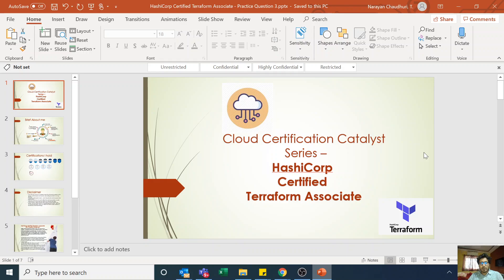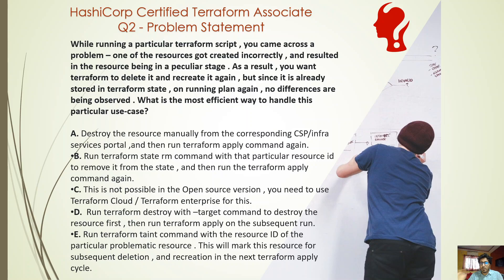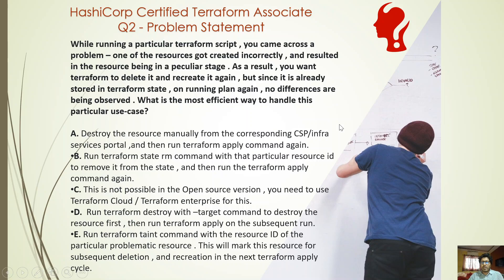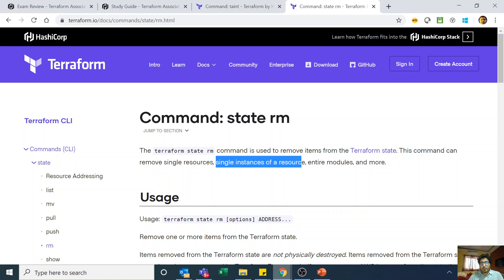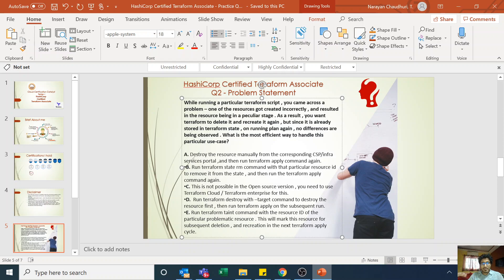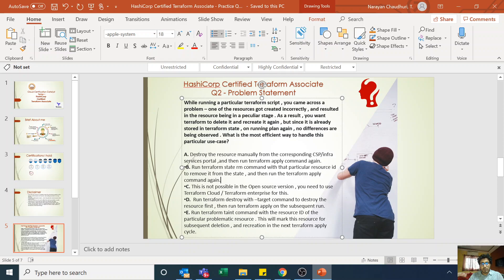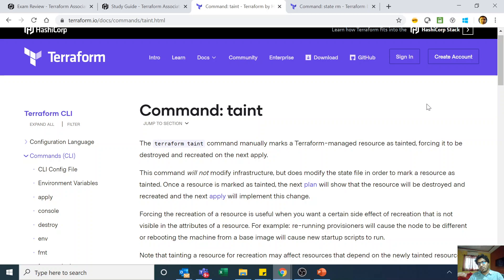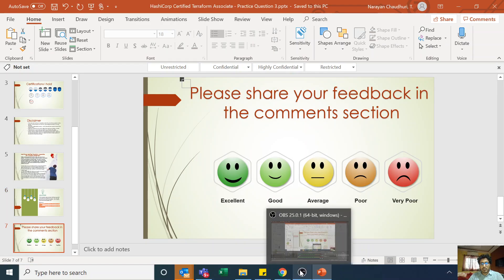HashiCorp Certified Terraform Associate Practice Question 3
While running a particular terraform script , you came across a problem – one of the resources got created incorrectly , and resulted in the resource being in a peculiar stage . As a result , you want terraform to delete it and recreate it again , but since it is already stored in terraform state , on running plan again , no differences are being observed . What is the most efficient way to handle this particular use-case?

A. Destroy the resource manually from the corresponding CSP/infra services portal ,and then run terraform apply command again.
B. Run terraform state rm command with that particular resource id to remove it from the state , and then run the terraform apply command again.
C. This is not possible in the Open source version , you need to use Terraform Cloud / Terraform enterprise for this.
D.  Run terraform destroy with –target command to destroy the resource first , then run terraform apply on the subsequent run.
E. Run terraform taint command with the resource ID of the particular problematic resource . This will mark this resource for subsequent deletion , and recreation in the next terraform apply cycle.